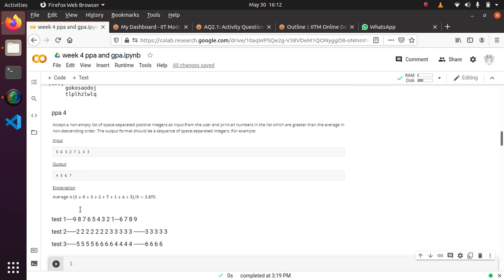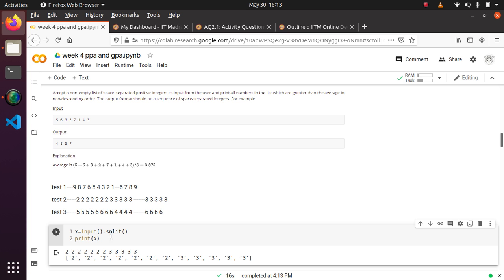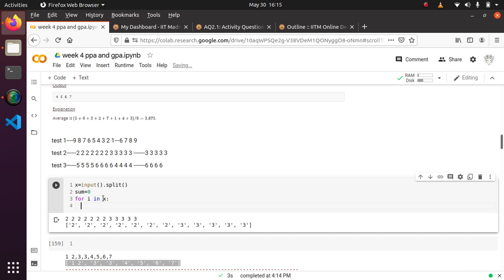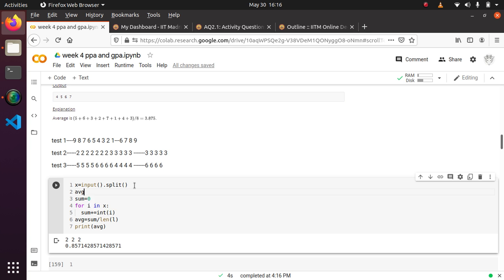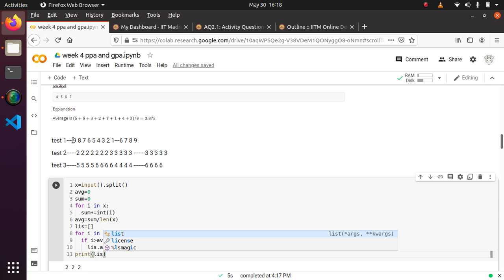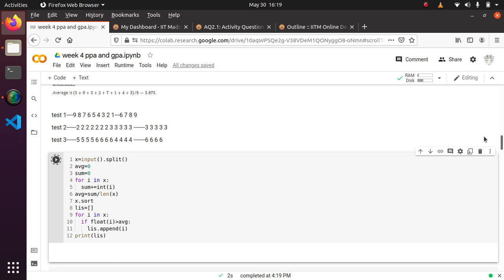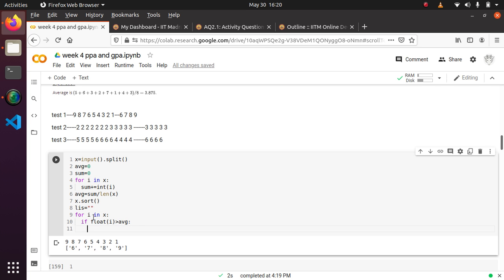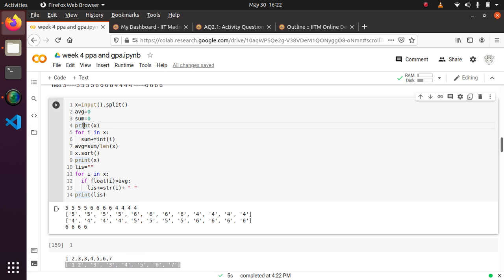week 4 ppa4 par 1 2021